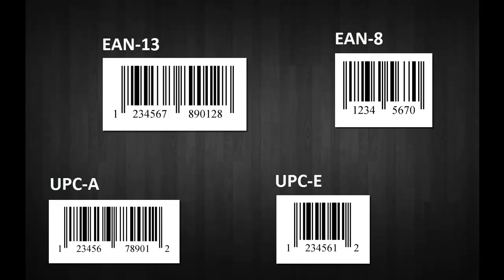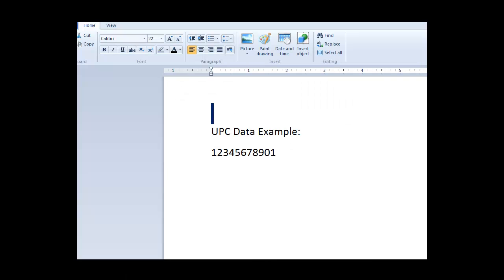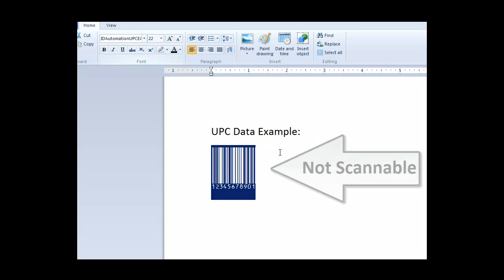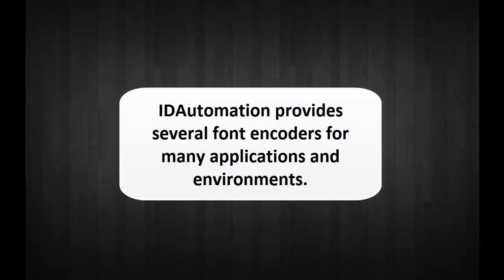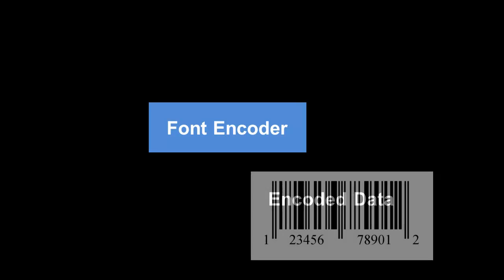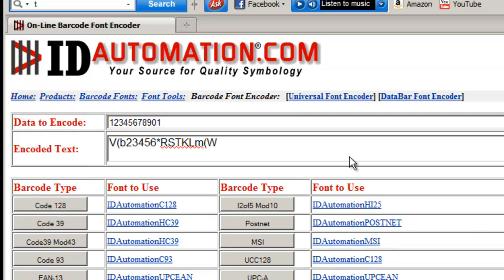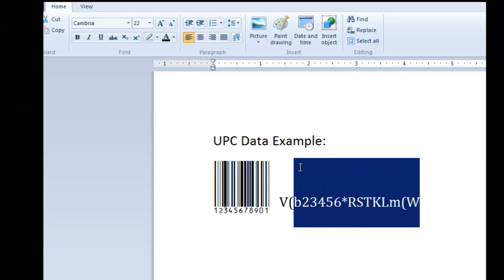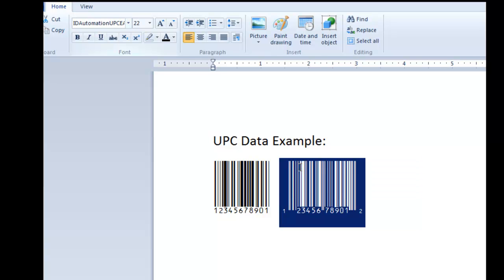Barcoding in a Minute: UPC/EAN Fonts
Barcoding in a Minute: UPC/EAN explains how to generate UPC-EAN-barcodes; lists some of the font types that can be generated from the package; and provides general information about the UPC EAN Font symbology in one minute.